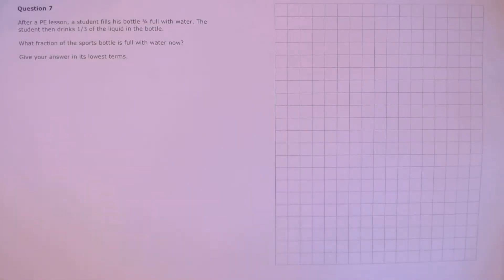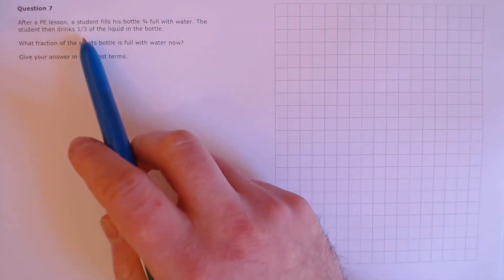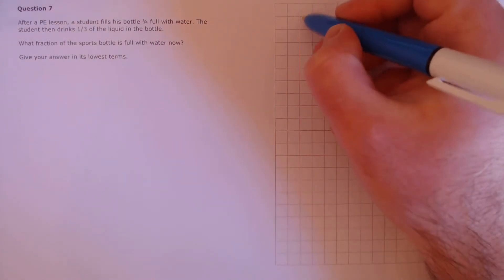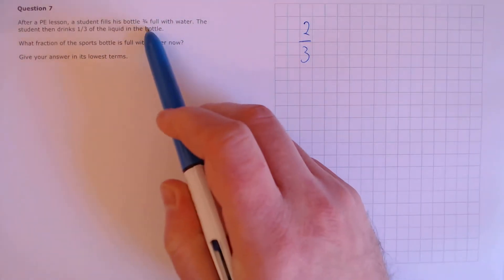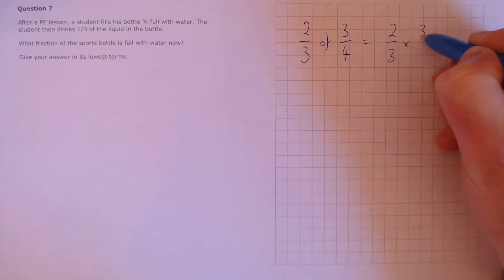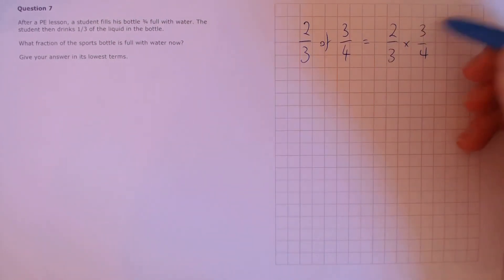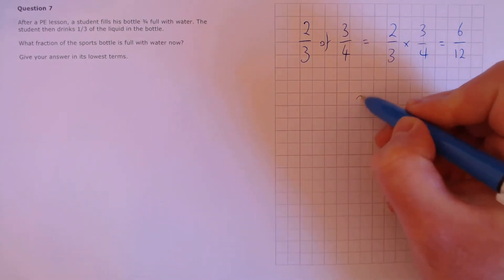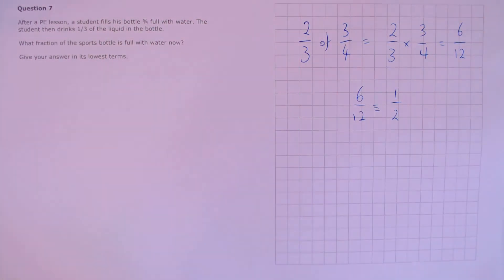Percentage Mental Q7